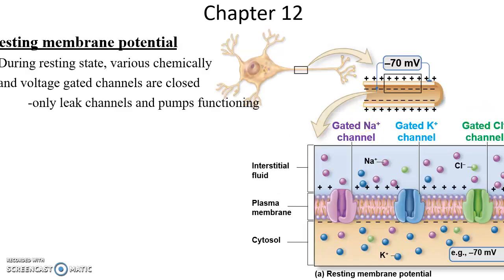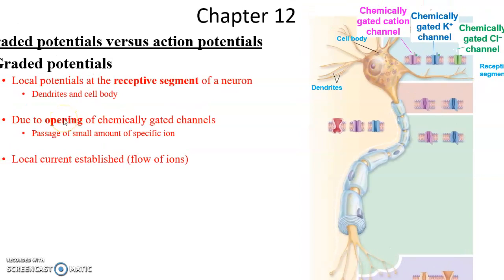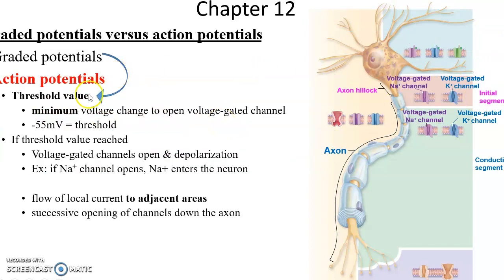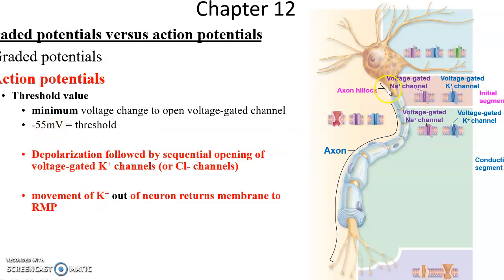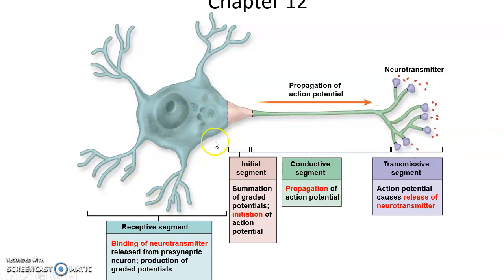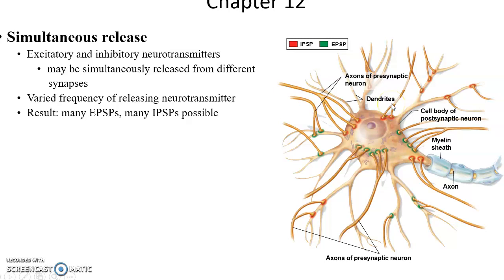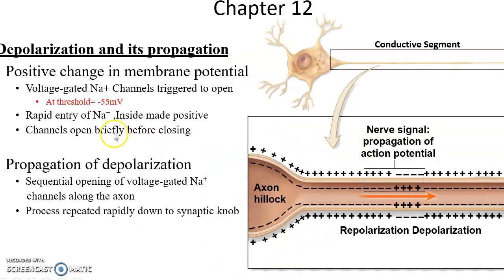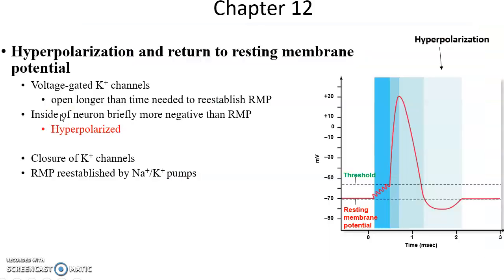APHYS 34 A Chapter 12 Nervous System: Nervous Tissue Part 5